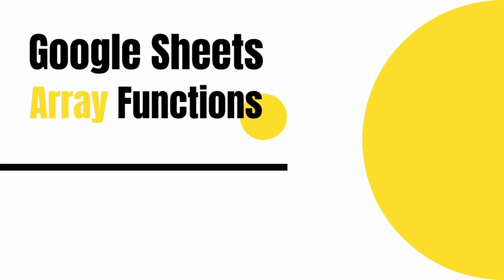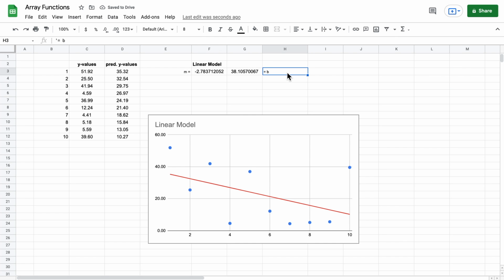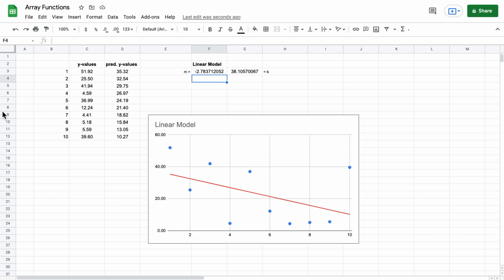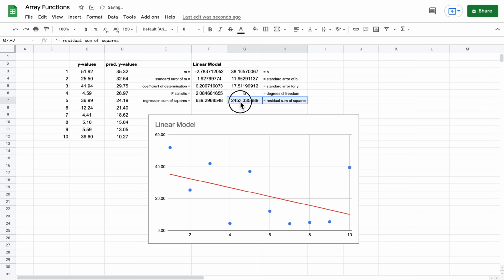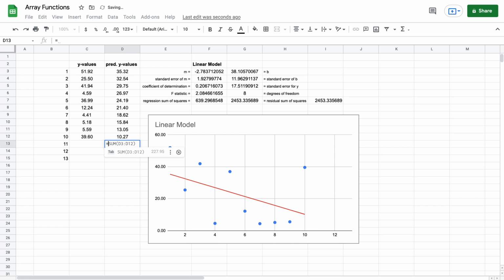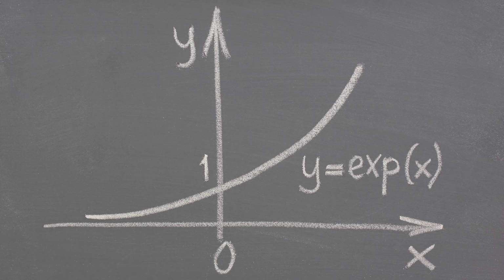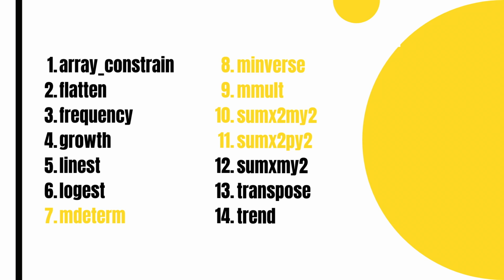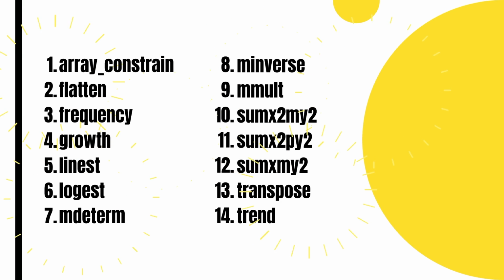Google Sheets Array Functions PART TWO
I cover the modeling and miscellaneous array functions:
- LINEST
- TREND
- SUMXMY2
- LOGEST
- GROWTH
- MDETERM
- MINVERSE
- MMULT
- SUMX2MY2
- SUMX2PY2

See Part 1 for the most useful, applicable array functions in Google Sheets:
- FLATTEN
- ARRAY_CONSTRAIN
- TRANSPOSE
- FREQUENCY